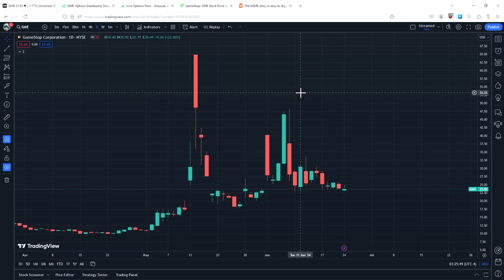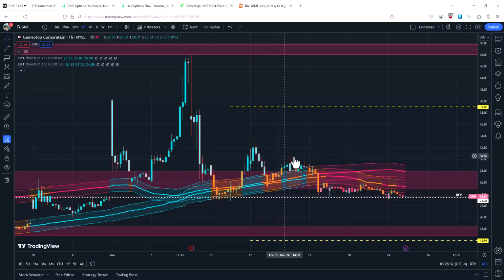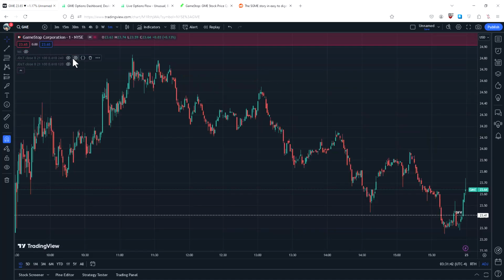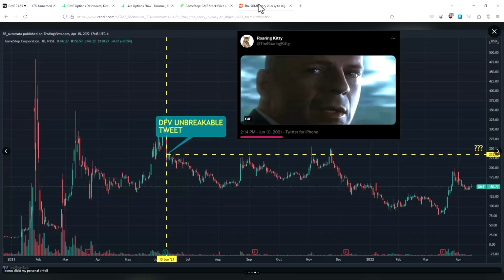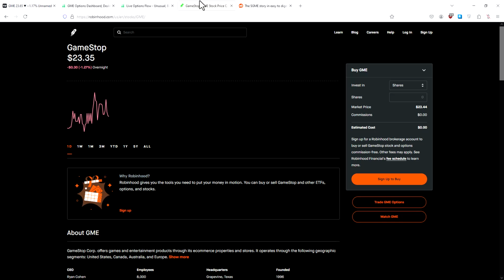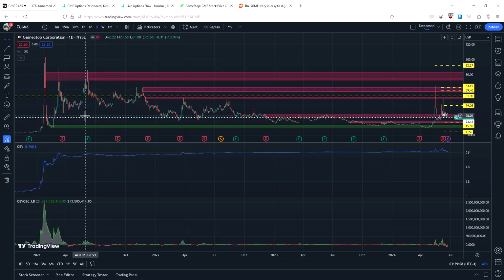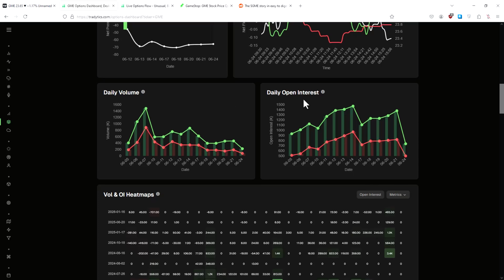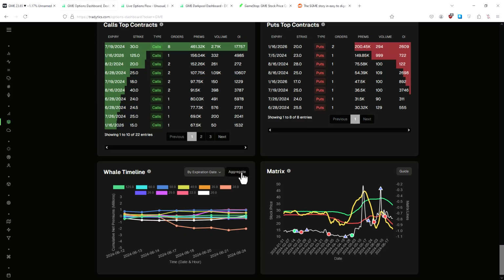$GME 6 24 2024 Overnight Analysis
FREE TradingView indicator used in video
Link to my supertrend script, add it to faves then you can add it to your charts

only premium tool i pay for currently and highly recommend

NEVER financial advice, GL trading

$GME
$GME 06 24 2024